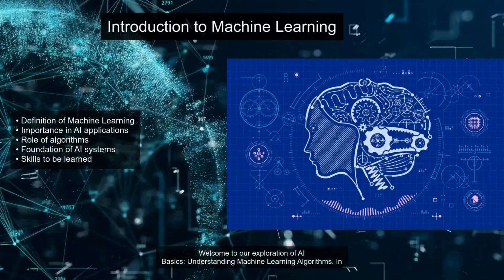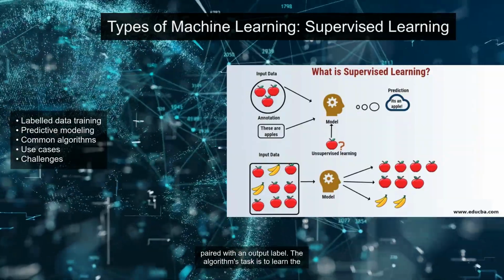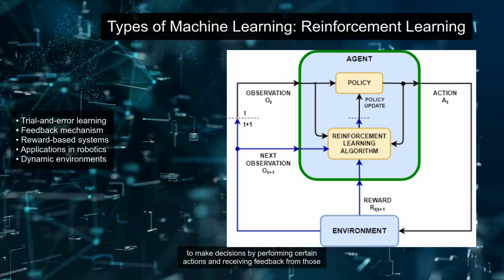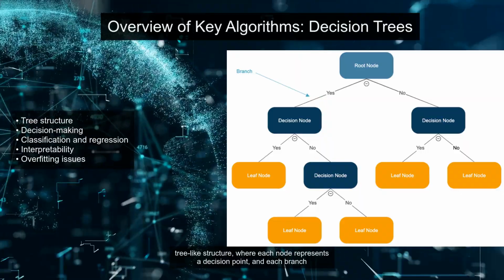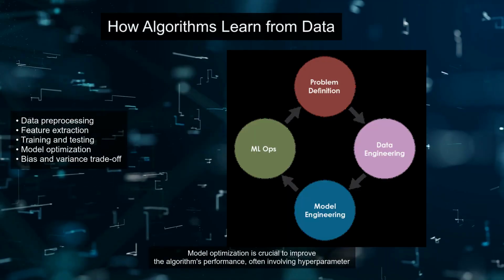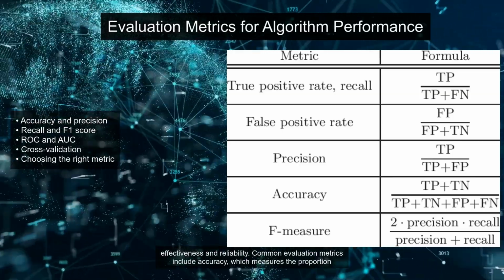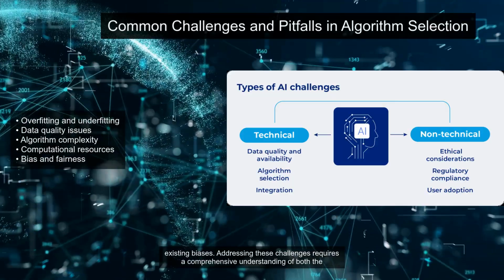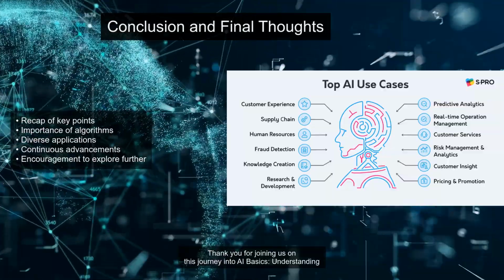AI Basics Understanding Machine Learning Algorithms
🤖 **Unlock the Secrets of AI: Are You Ready to Dive Into Machine Learning Algorithms?** 🚀 Discover how these powerful tools are revolutionizing industries worldwide!

**Today, we're diving into the fascinating world of AI with our video on 'AI Basics: Understanding Machine Learning Algorithms'.** From the ground up, we'll explore the fundamentals and practical applications of key machine learning algorithms, empowering you to make informed decisions in your AI projects.

- ✨ *Introduction to Machine Learning*: What it is and why it matters
- ⚡ *Defining Machine Learning*: Learning from data without explicit programming
- 🚀 *Types of Machine Learning*: Supervised, Unsupervised, and Reinforcement Learning
- 🎯 *Key Algorithms Overview*: Regression, Decision Trees, Clustering
- 🔥 *Real-World Applications*: Industry-specific use cases and beyond
- 🛠️ *Evaluation Metrics*: How to measure algorithm performance
- 📌 *Common Challenges*: Overfitting, data quality issues, and more

This video is perfect for AI enthusiasts, tech enthusiasts, and anyone eager to explore the latest advancements in artificial intelligence. Equip yourself with essential skills and knowledge critical for your AI endeavors.